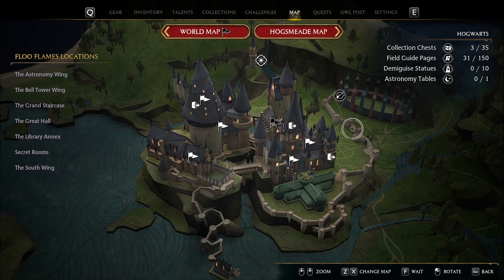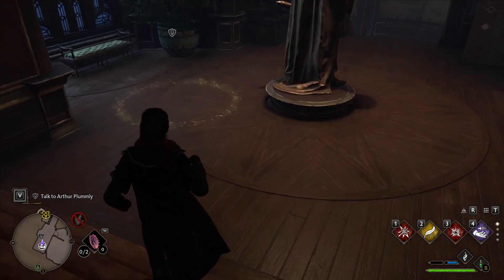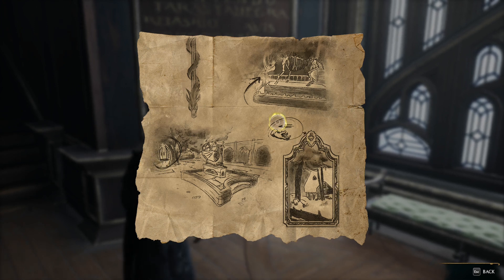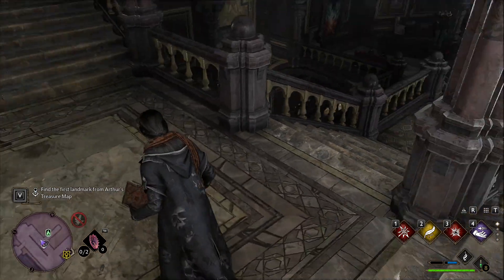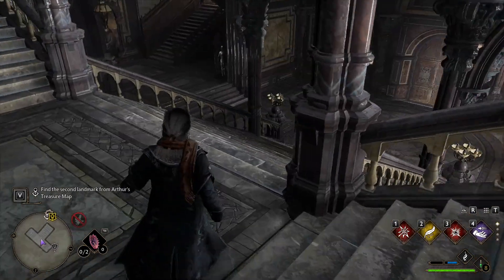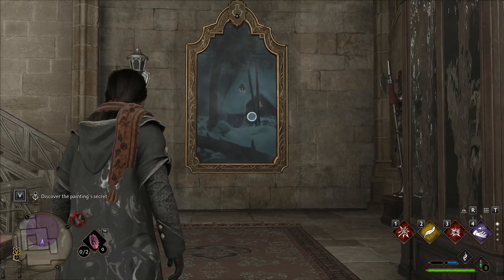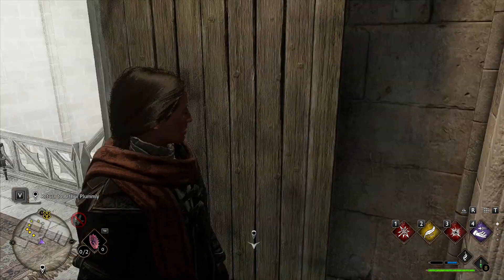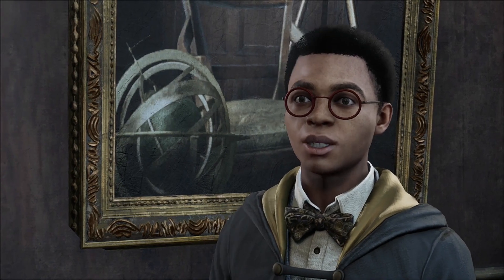Hogwarts Legacy - Cache In The Castle Walkthrough (Side Quest)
I'll tell you Where To Find Cache in the Castle at Hogwarts Legacy. This side quest will give us Arthur Plummly in The Astronomy Wing near Charms Classroom. We need to find the painting by following the treasure map. Cache in the Castle reward is a very interesting robe.